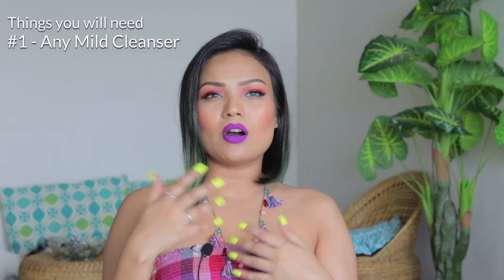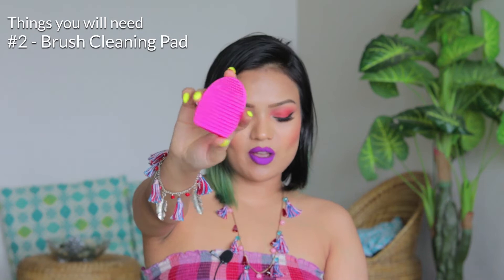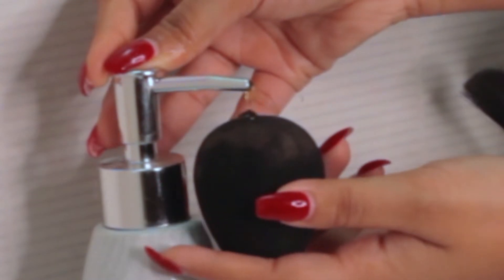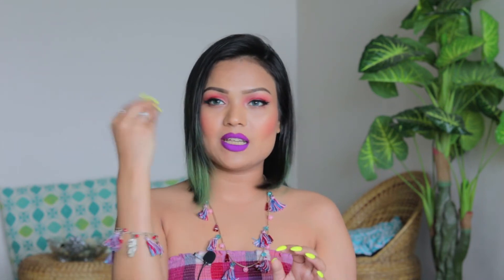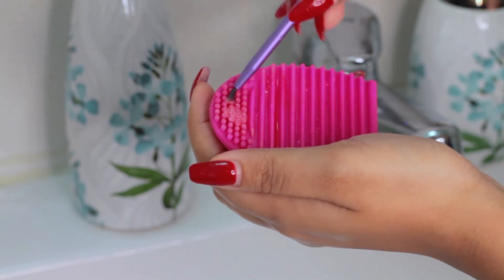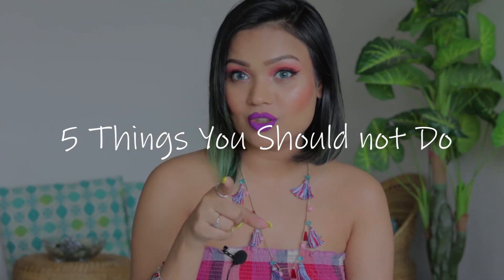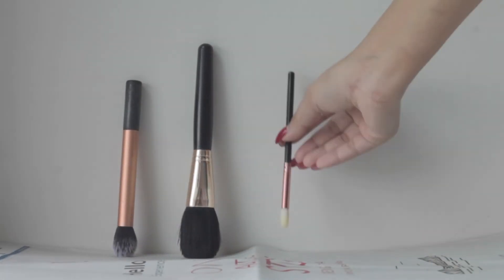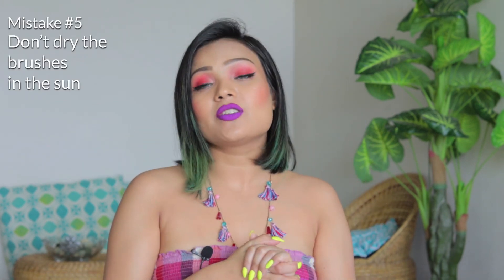How to Clean Makeup Brushes and Sponges | Easiest and Cheapest Way | JOYITA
Hey Guys,

In this video I will be showing you how to clean your makeup brushes & sponges at home using household products.

This is an absolute affordable way to clean them without investing in any expensive makeup cleaning solutions. By far it’s the easiest & cheapest method that I have used to clean makeup brushes. Also, I have talked about few mistakes to avoid while cleaning makeup brushes.

Xoxo
Joyita

✔ I N S T A G R A M - @joyita.dey
✔ F A C E B O O K- @joyitadey
✔ S N A P C H A T - @joyitadey